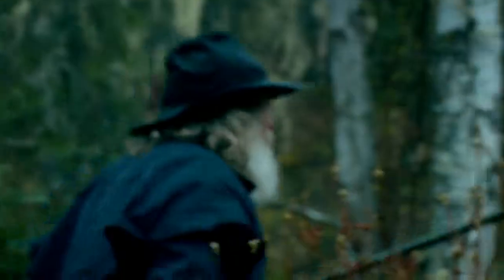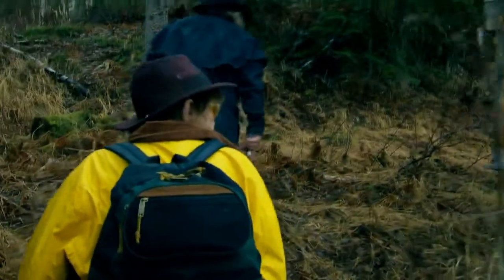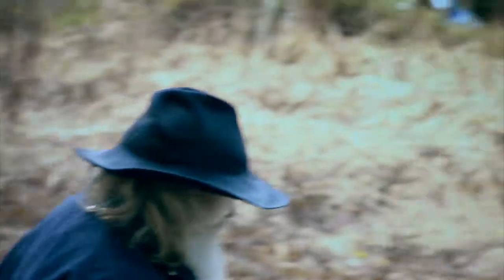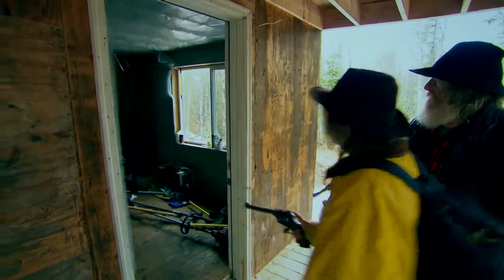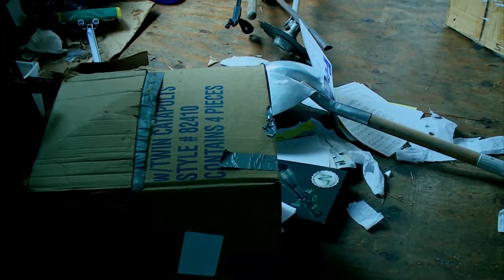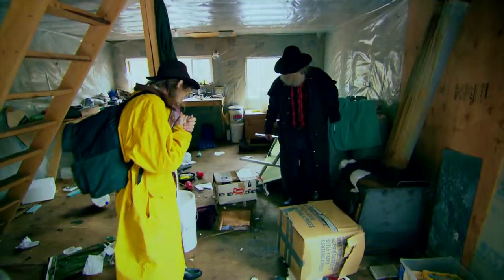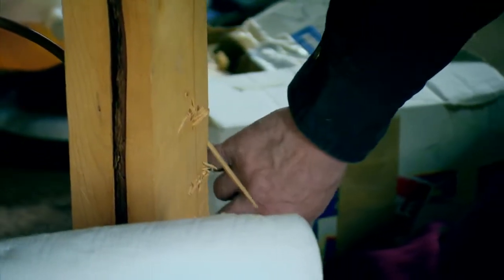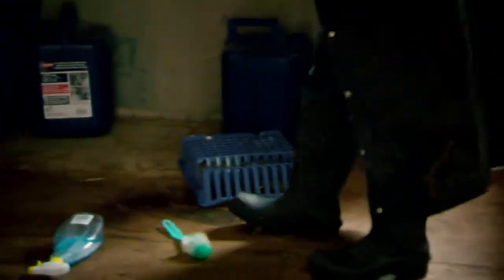Hongerige beren in Alaska | Railroad Alaska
Railroad Alaska is vanaf 16 februari elke maandag om 22u te zien op Discovery. Meer info